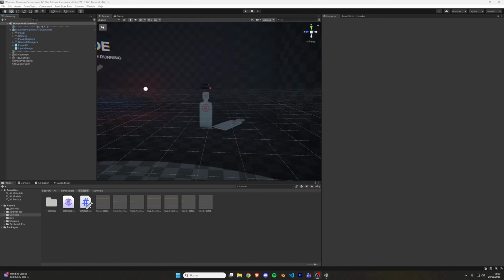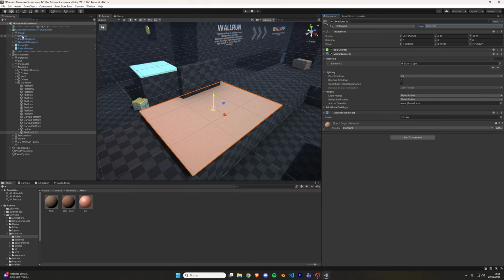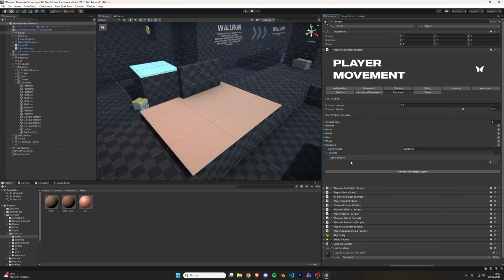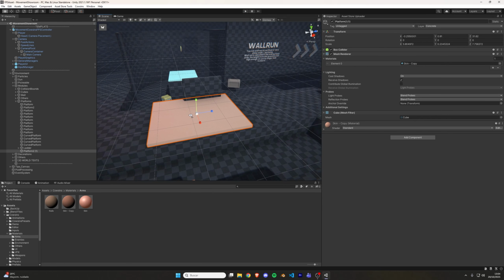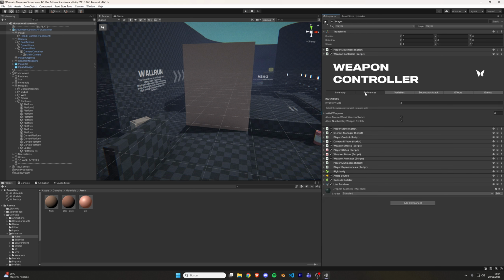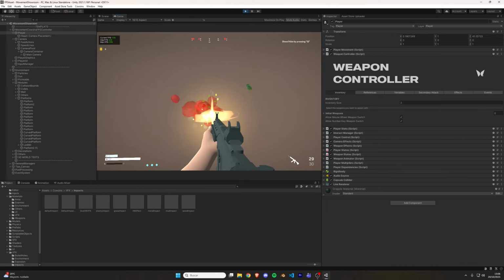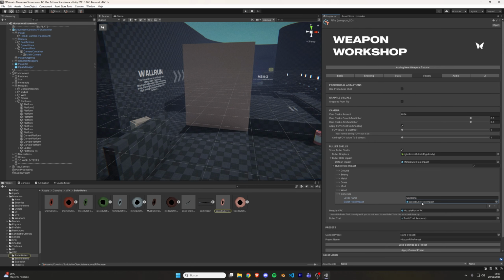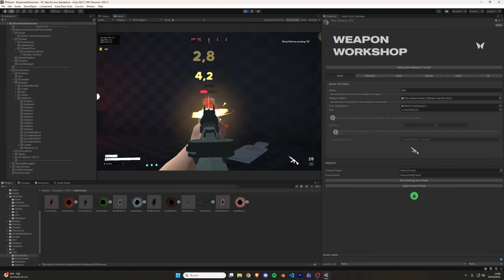Adding Layers Dynamically ( Footsteps, Impact Effects, Bullet Holes ) | FPS Engine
Transcripción